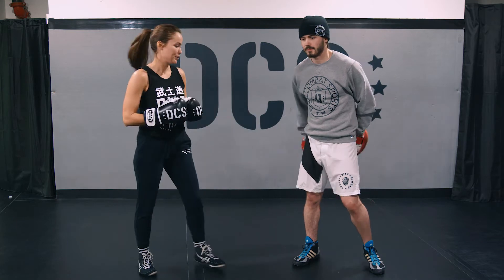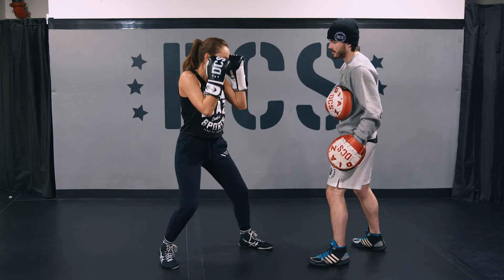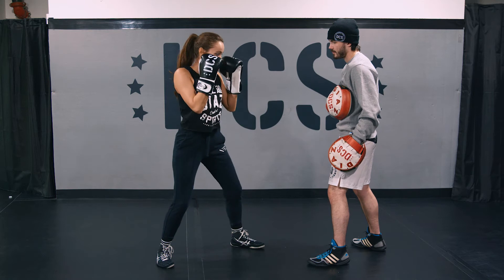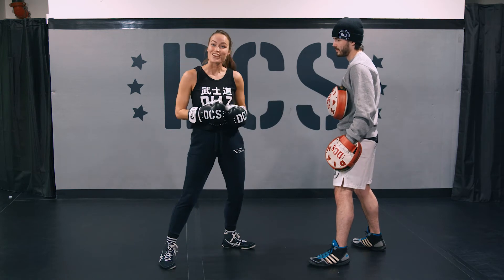How To Do A Cross To The Body In Boxing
In this video Praise "The Technician" Vaughn and MMA fighter Jonathan Hutchinson demonstrate how to do a cross to the body in boxing.

Praise and Jonathan are instructors at Diaz Combat Sports, the #1 martial arts gym in Vancouver, Canada.